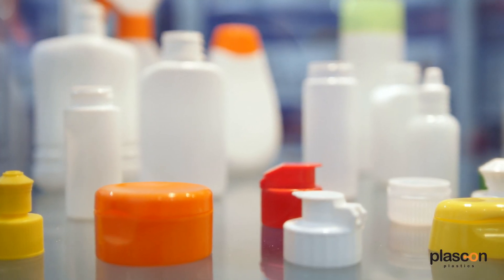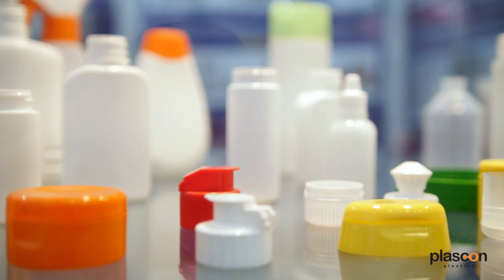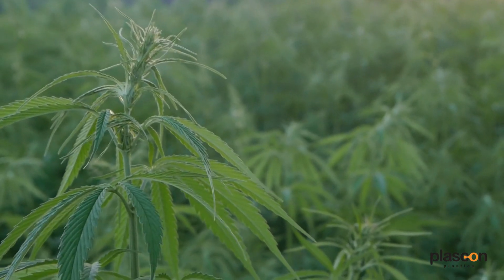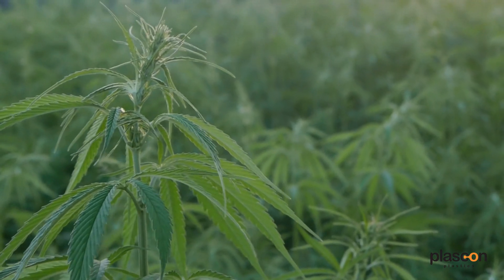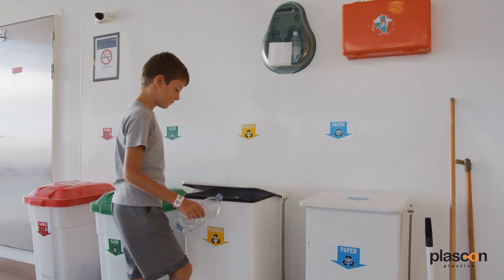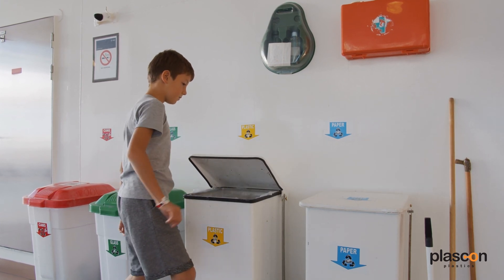What is PLA Plastic? | What are the Pros and Cons of this "Green" Plastic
Polylactic acid or PLA is known as a green plastic. But what is Polylactic acid?

It is made out of corn or other plants and can be composted. But does the story end there? How green is it? Perhaps, with new composting facilities it will be the plastic of the future!